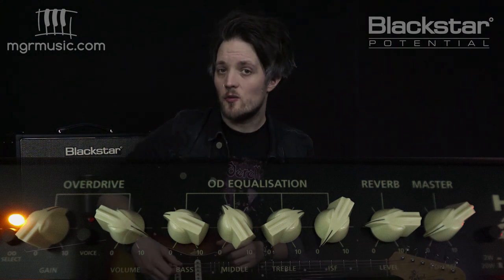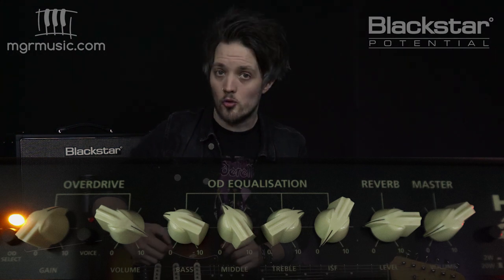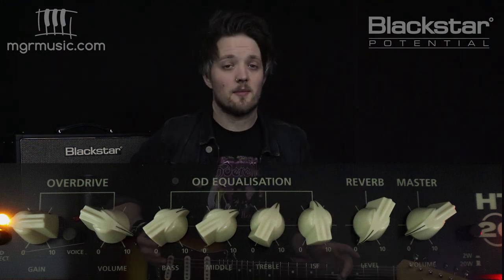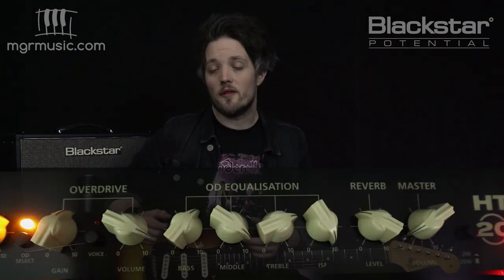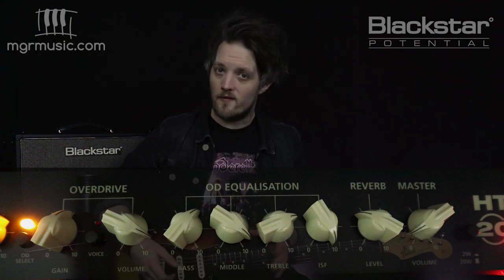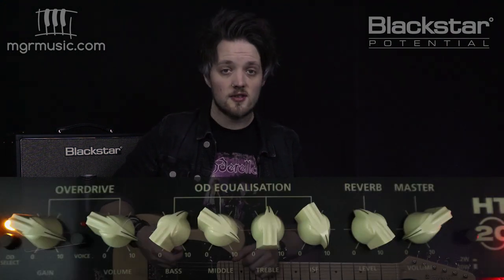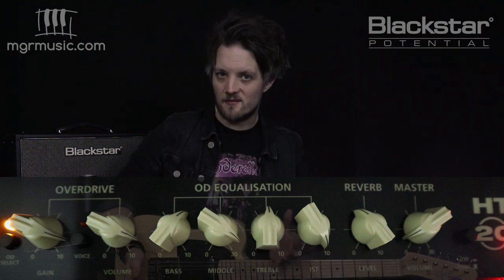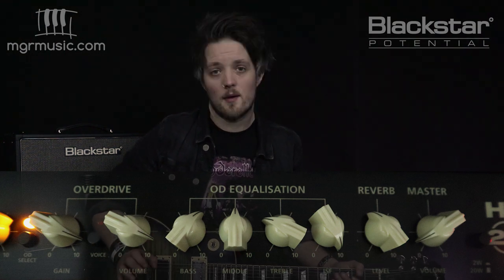Dial In 5 Classic Tones on the HT-20R MkII | Blackstar Potential Lesson With MGR Music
5 classic riffs by 5 legendary players 🎸 In this Blackstar Potential lesson with mgrmusic.com Leigh Fuge shows us how to dial in some of history's most iconic guitar tones on the versatile HT-20R MkII.